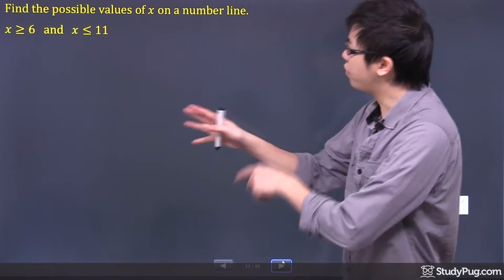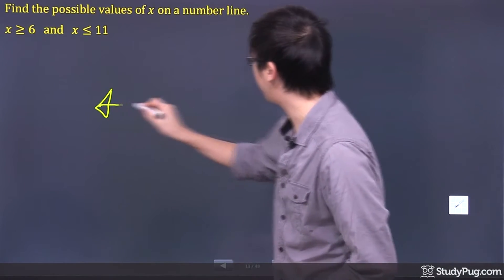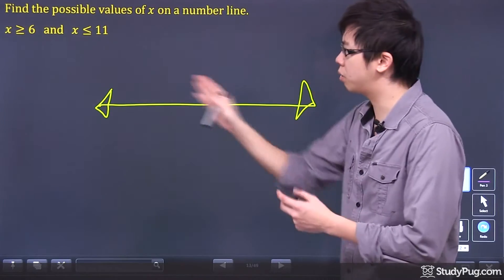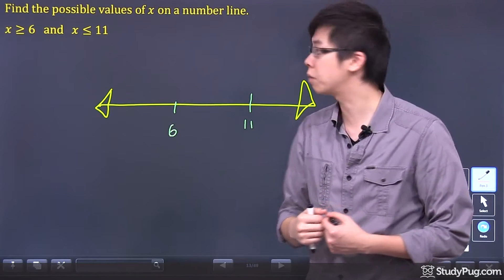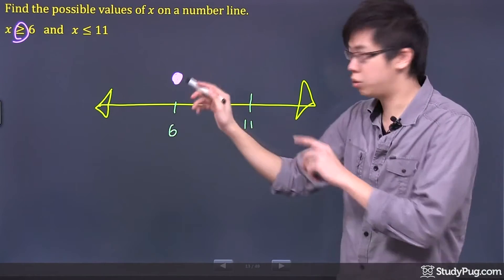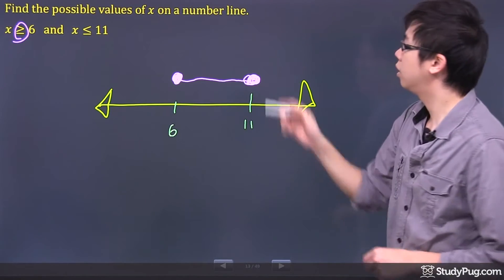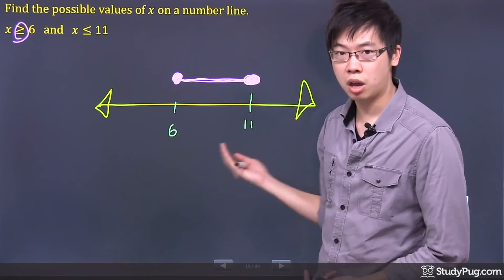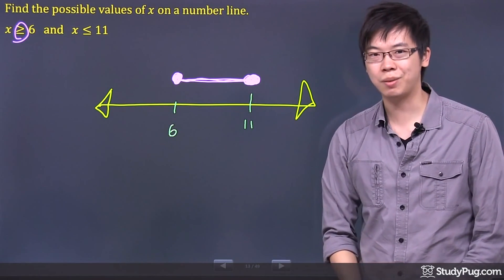ʕ•ᴥ•ʔ Algebra & Linear Inequalities - easy to understand example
Linear inequalities can be represented both graphically and algebraically. In this lesson, we will learn how to express linear inequalities as an equation and on a number line.